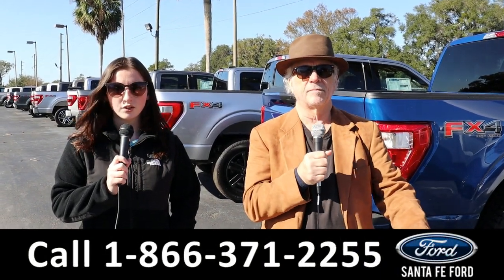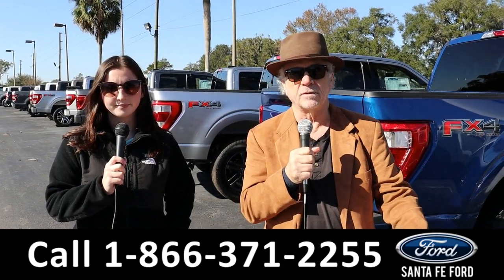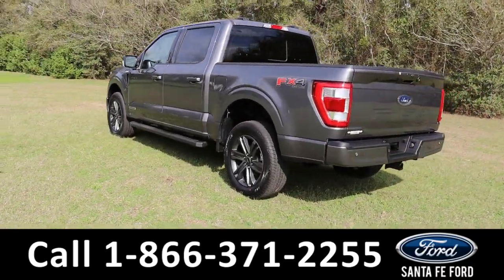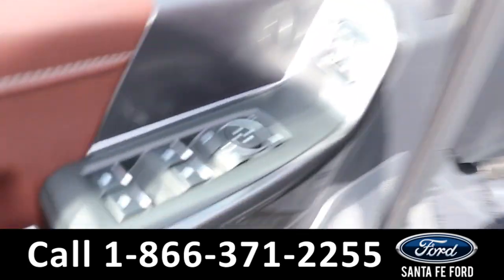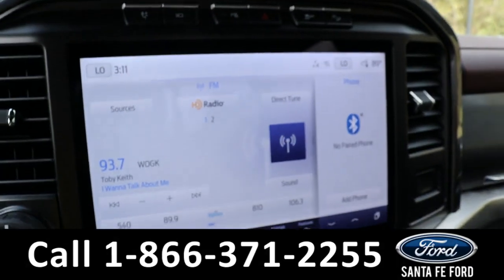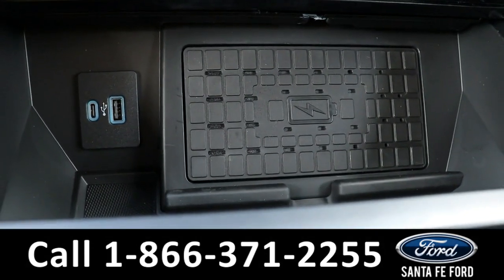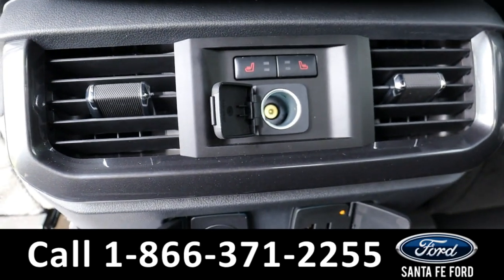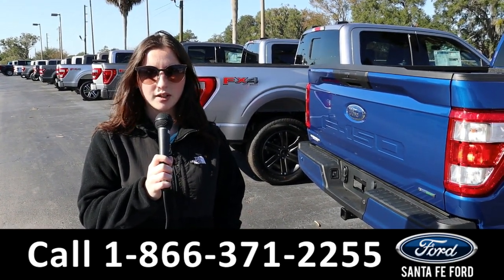Ford F150 Alachua Gainesville Fl 1-866-371-2255 Stock# G-422911